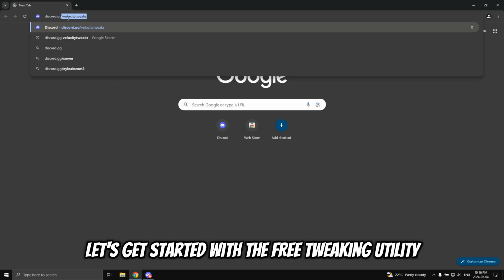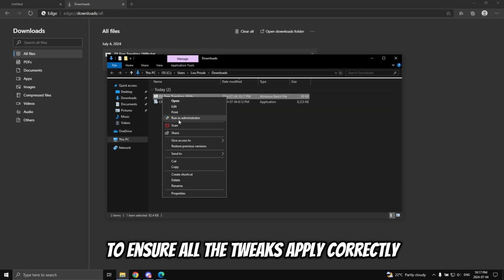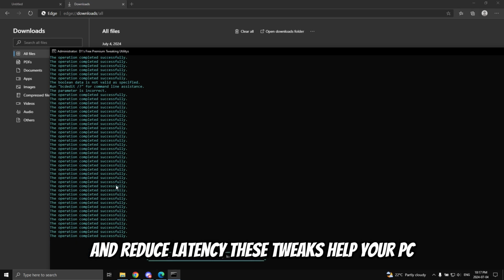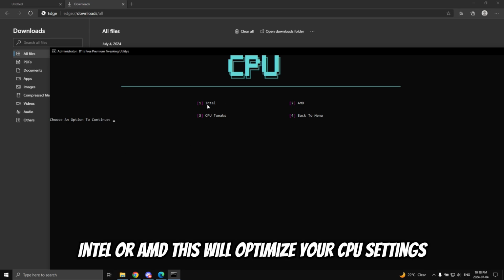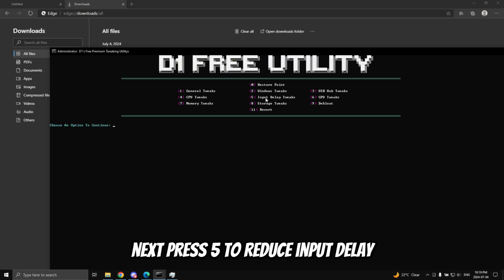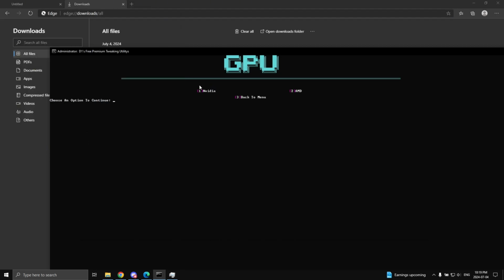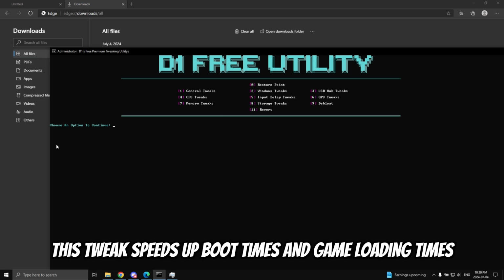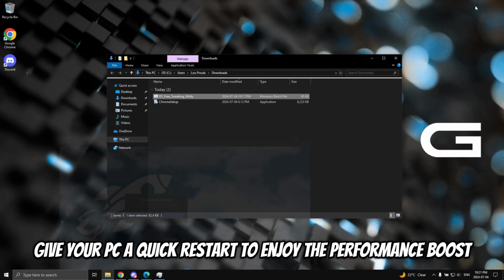How To Tweak Your PC In Just 5 Minutes...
I will guide you on How To Tweak Your PC In Just 5 Minutes... (Boost FPS, Lower Latency, Lower Delay 🔧) in Fortnite Chapter 5 Season 3, In it I show a lot of effective optimizations and tweaks that will help ur system latency and FPS. The main focus of this video is to optimize you're Windows 10 OS to get the lowest input delay along with getting higher FPS in-game and it will also be de-cluttering your system and optimizing hidden GPU and CPU settings for maximum performance. I am a tweaker that will be making videos on Windows 10 and Fortnite optimization guides like Adamx, Fr33thy & More!